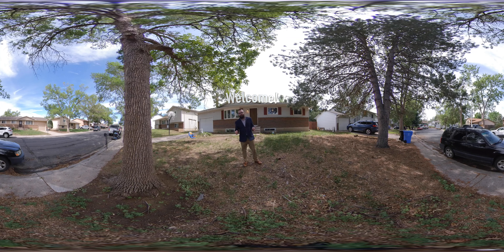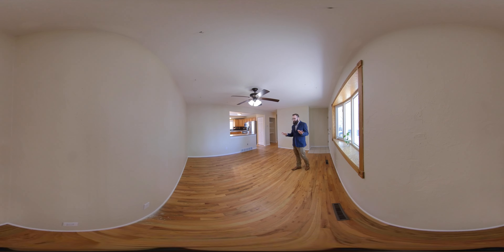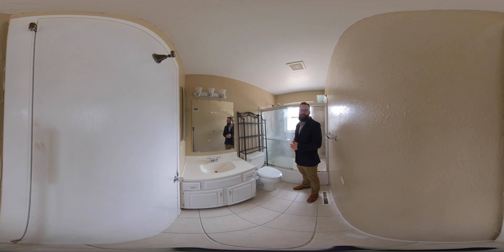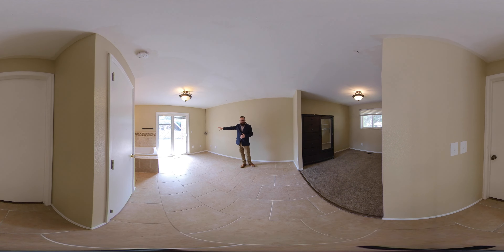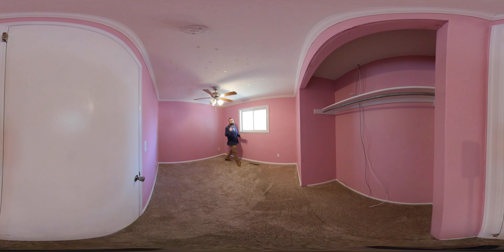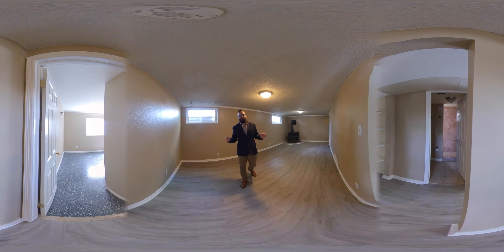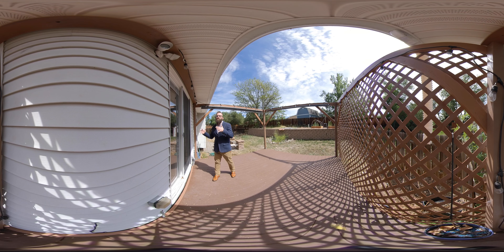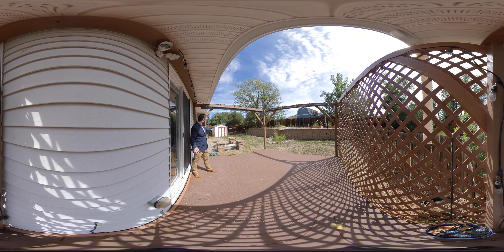3830 Vaquero Circle North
Simply move your phone around to see in 3d or if you're on a desktop click and drag right on the video to move the image around. If the picture is blurry try pausing and letting the video load--3d videos are a lot for streaming services to process. If you're having issues your browser may not be the best for this experience 😬

Check out this mid-century modern raised ranch with full basement and original wood flooring.